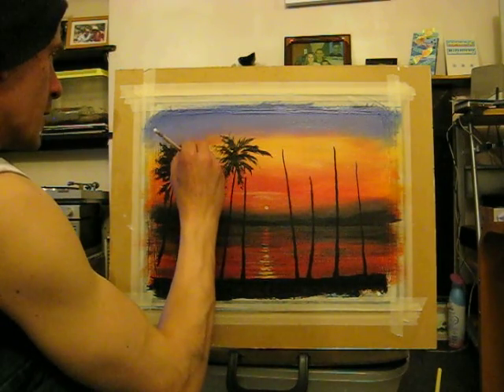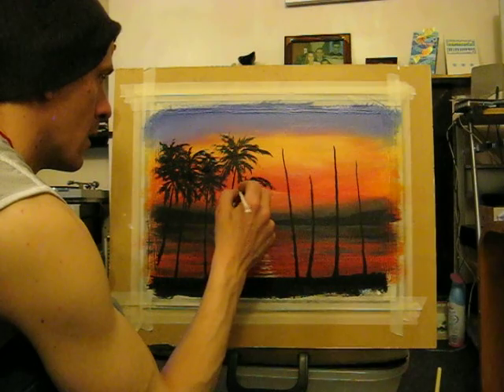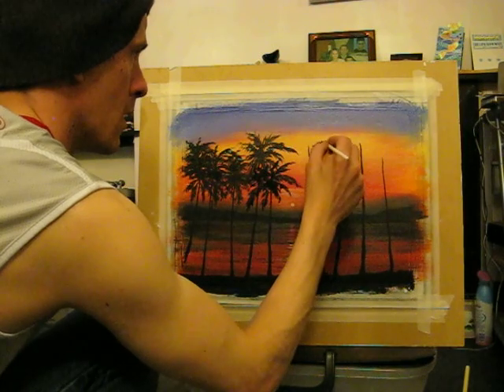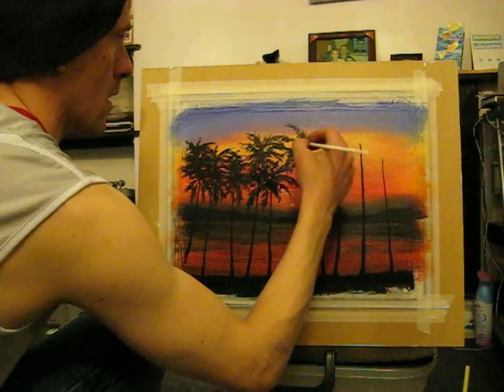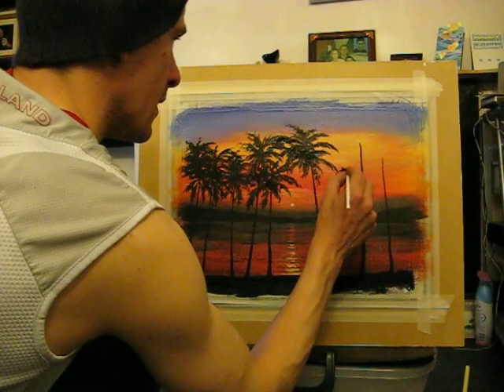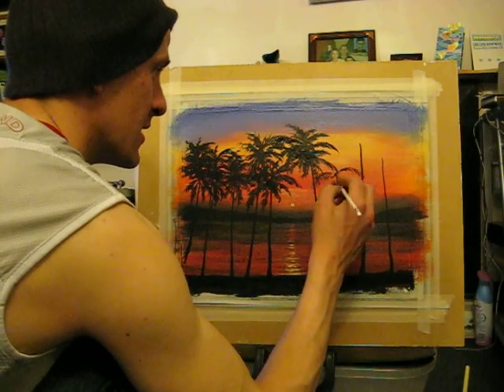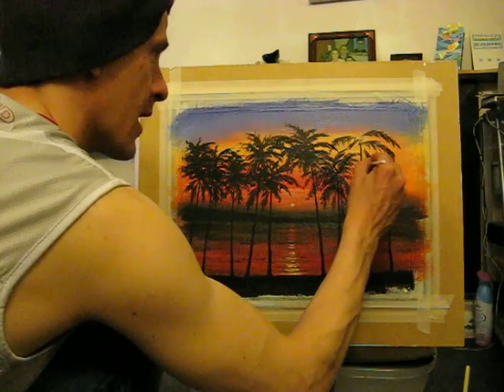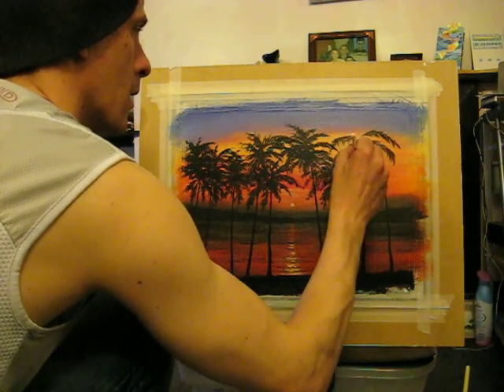Kierons Malaysia pic demo'd part 11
kierons malaisia demo